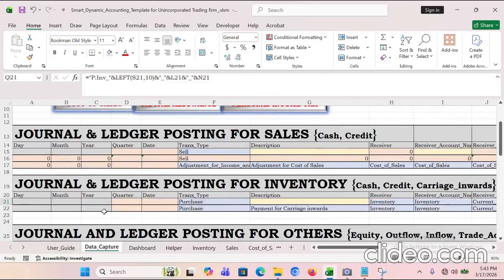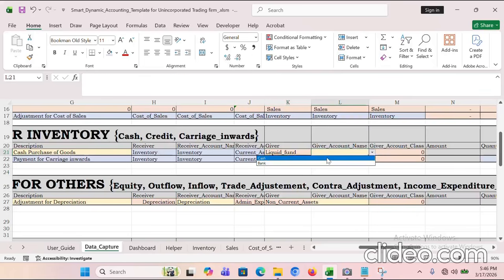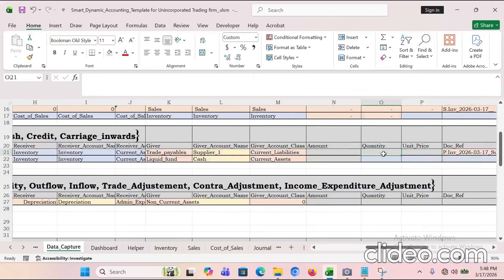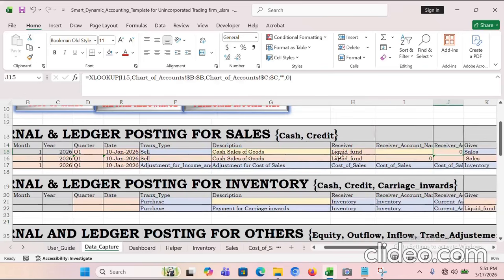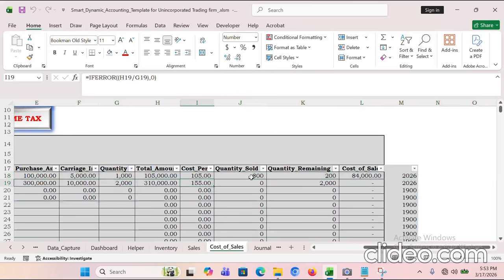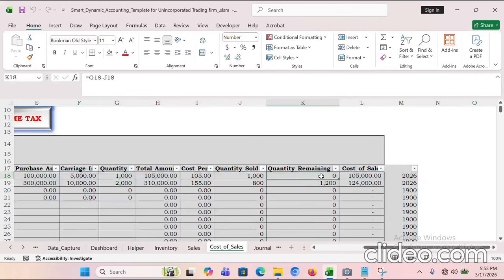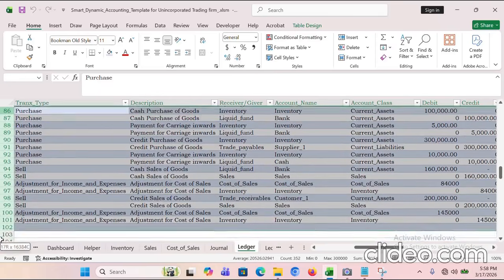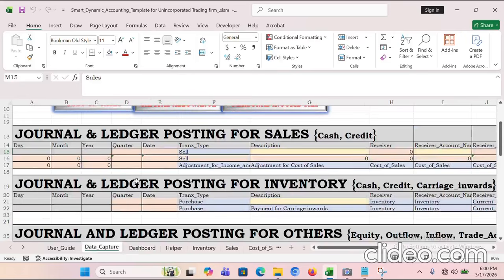A deep dive into the Sales & Inventory Data Capture feature of the Smart and Dynamic Accounting ERP.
Your data capture system is either saving you time or stealing it.

Here's what I keep seeing: talented bookkeepers spending 3-4 hours on data entry that should take 30 minutes. Why? Because their tools work against them.

Manual computations. Constant second-guessing. The eternal "should I debit or credit this?" question.

The Golden Rule: Quality Input → Quality Output

You've heard "Garbage In, Garbage Out." It's true. That's why the Data Capture feature in my Smart Accounting Template is designed with one goal: make it impossible to mess up.

What this demo covers:
1️⃣ Sales & Inventory Data Capture — How to enter transactions quickly and accurately
2️⃣ The Intelligence Behind It — Why you'll never stress about debit/credit again
3️⃣ FIFO Inventory Costing — Automatic, IFRS-compliant, zero manual work
4️⃣ Cost of Sales Magic — How the template computes it instantly as you enter data

Data capture is the foundation of everything. Get it right, and your financial statements, tax reports, and dashboards all flow perfectly.

Get it wrong, and you're stuck troubleshooting all month.

Watch the full walkthrough — I promise it'll change how you think about data entry.

Also see the video link for the first video being referenced in this video -

What's your biggest accounting bottleneck right now? I read every comment.